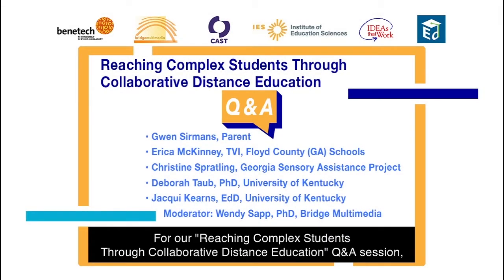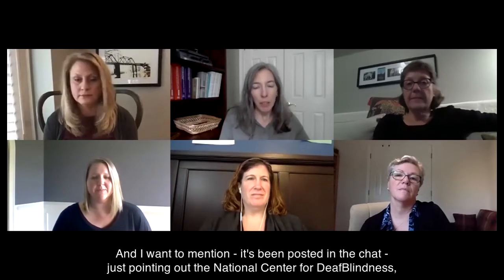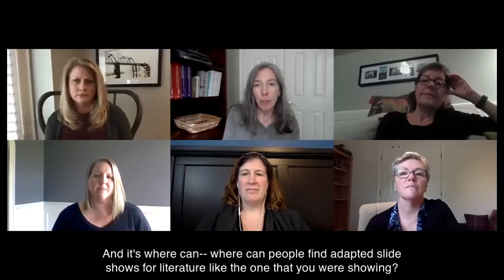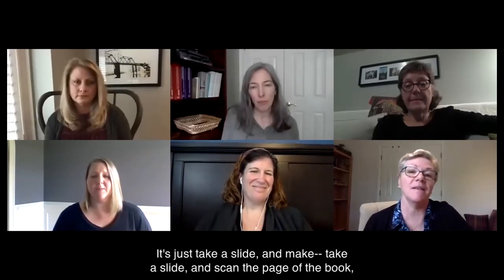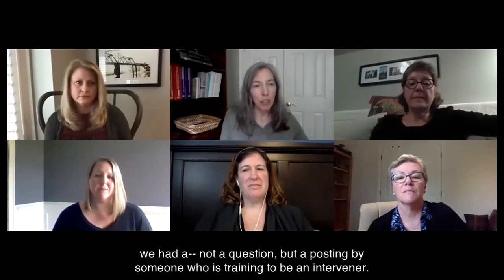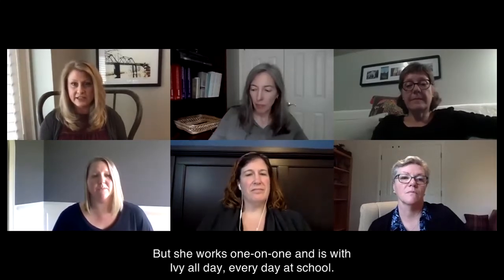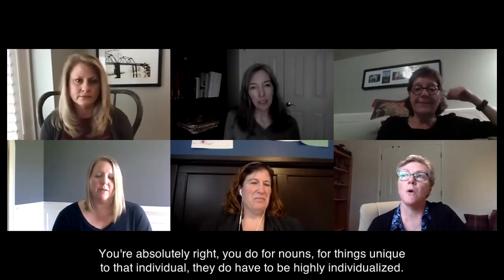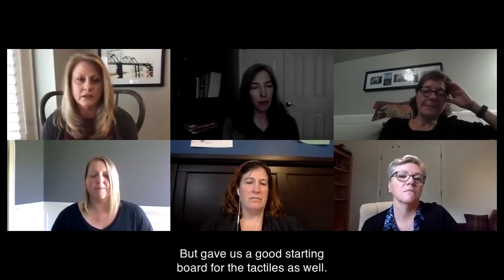Reaching Complex Students Q&A